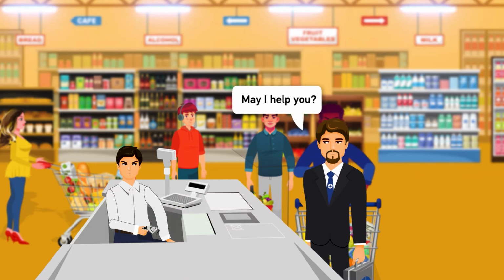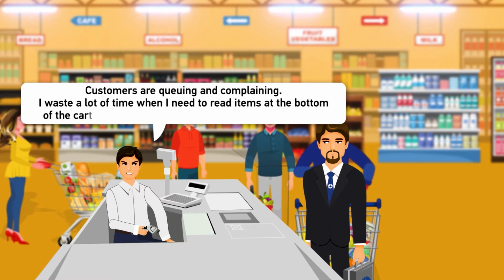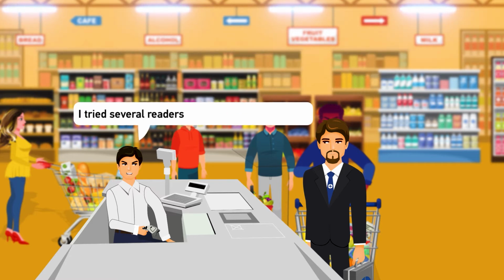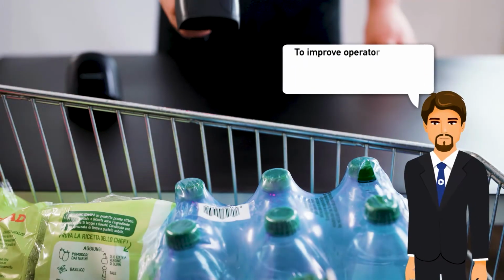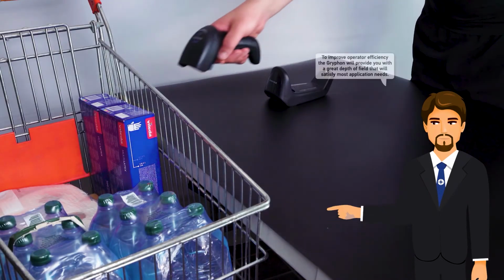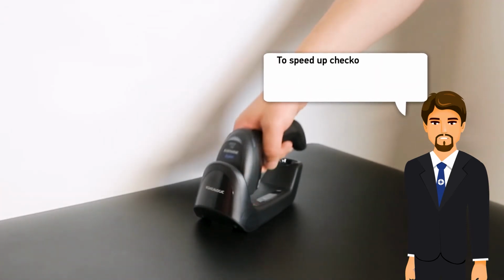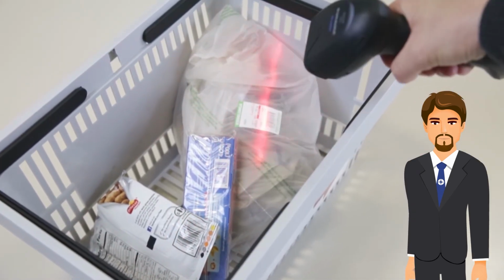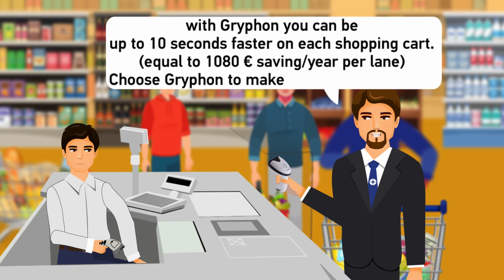Add value to your daily job with Gryphon! | Retail & Grocery applications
Add value to your daily job: experience the best-in-class linear imager for your Retail activities. Read seamlessly from close up to far away with a single powerful barcode scanner, decoding even poor or damaged codes - and easily scanning from mobile devices.

The new Gryphon 4200 linear imager has just moved the bar even higher. Get the best-in-class performance to read it all, with the most flexible companion for your daily tasks.
Gryphon™ 4200 series - the leadership continues.